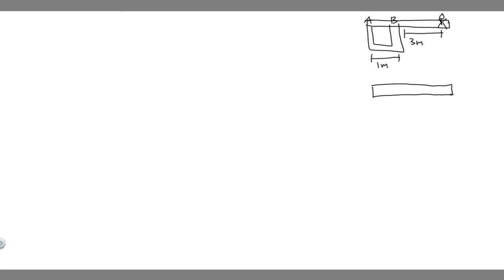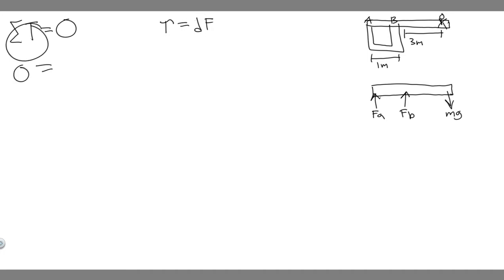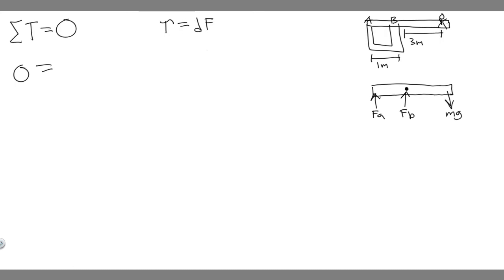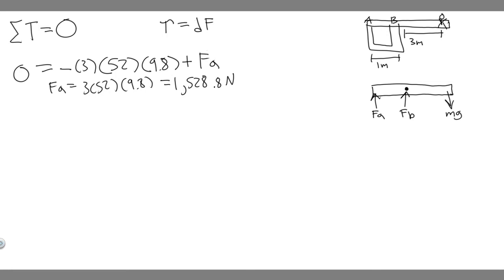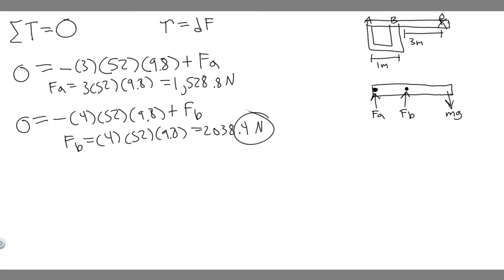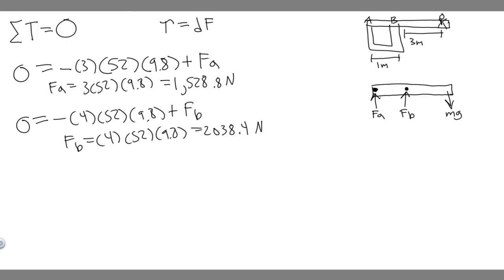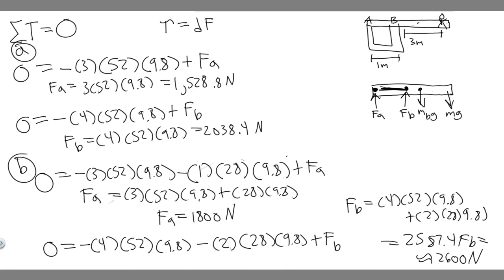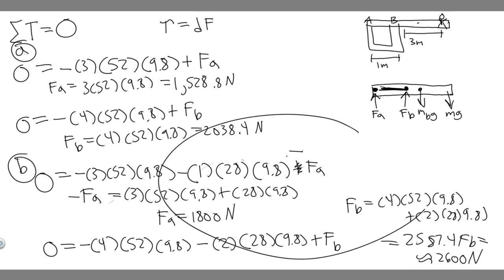Calculate the forces Fa and Fb that the supports exert on the diving board of Fig. 12-49 when a 52kg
Calculate the forces Fa and Fb that the supports exert on the diving board of Fig. 12-49 when a 52-kg person stands at its tip. (a) Ignore the weight of the board. (b) Take into account the board's mass of 28 kg. Assume the board's co is at its center. .